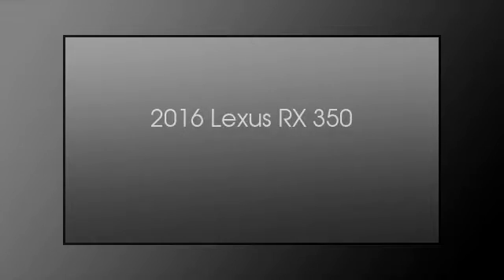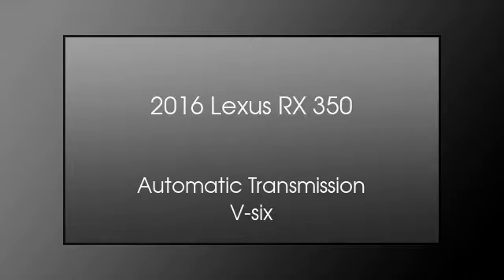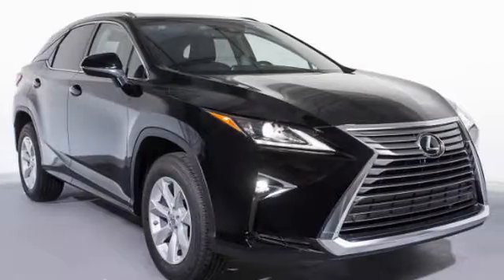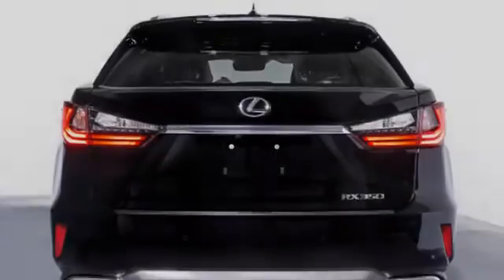2016 Lexus RX 350